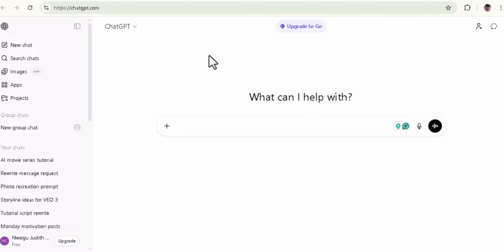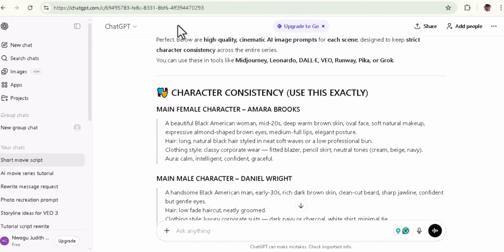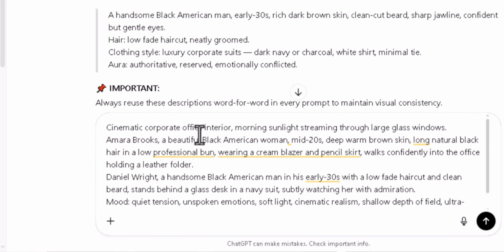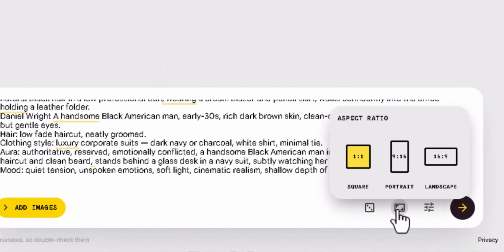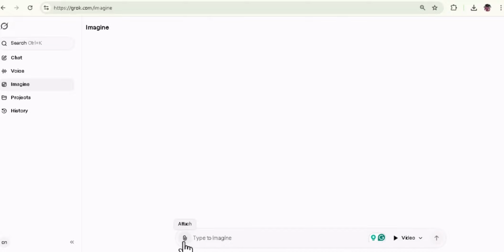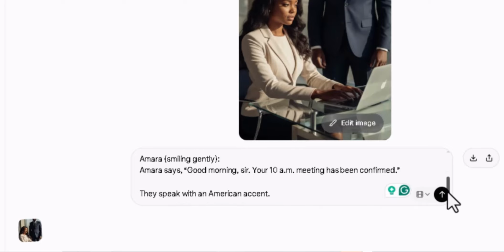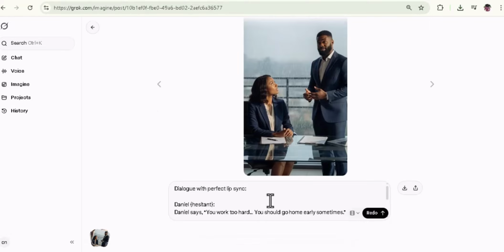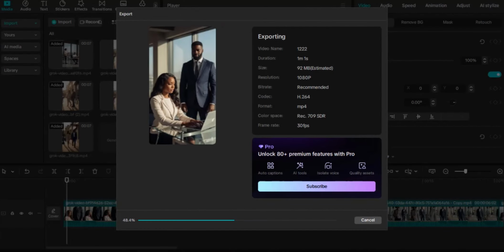Create an AI Movie Series With Free AI Tools (Step-by-Step Tutorial) in 2026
In this step-by-step tutorial, I show you how to create a complete AI movie series with multiple talking characters using free AI tools. You’ll learn how to write a series script, design consistent characters, generate cinematic scenes, animate images, add realistic dialogue, and edit everything into episodes and seasons—even if your channel is completely faceless.

Watch till the end and follow carefully.